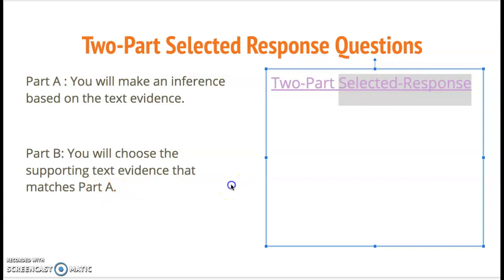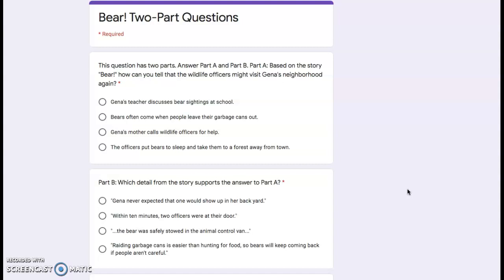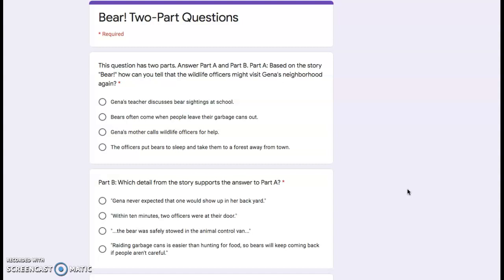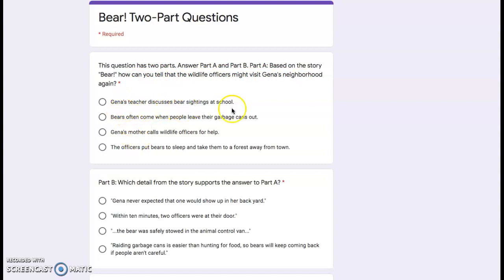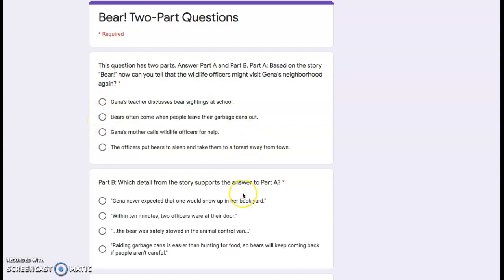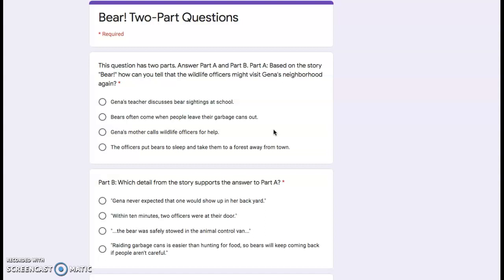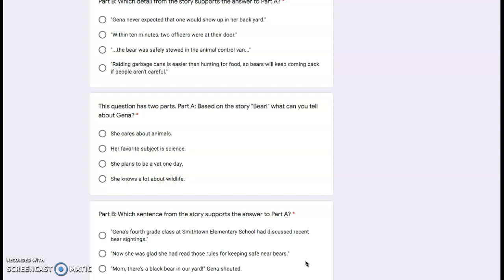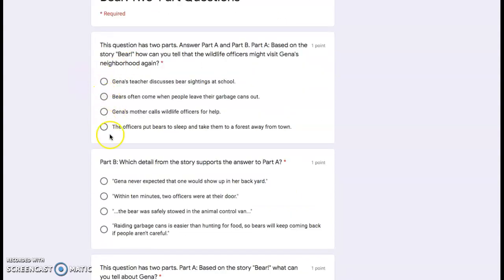2 Part Questions